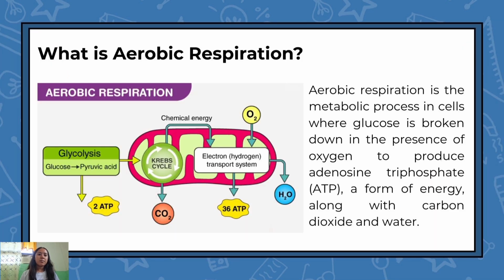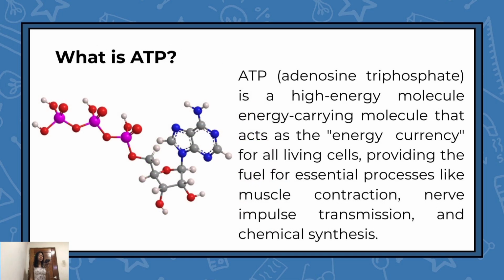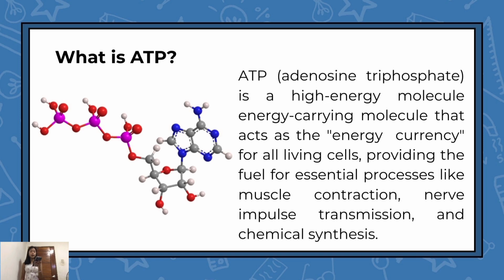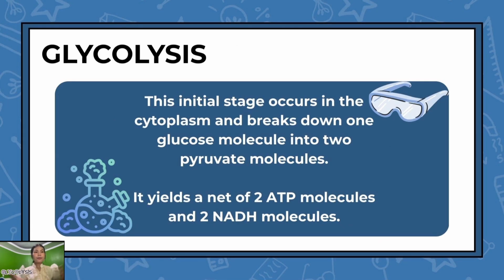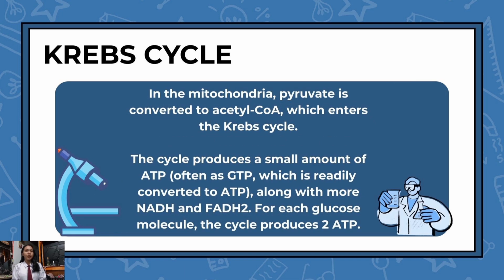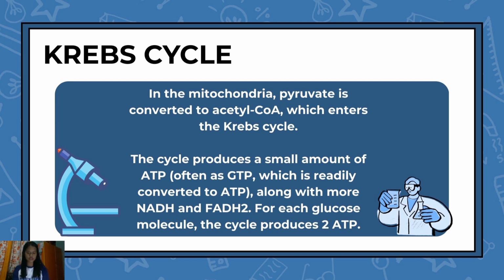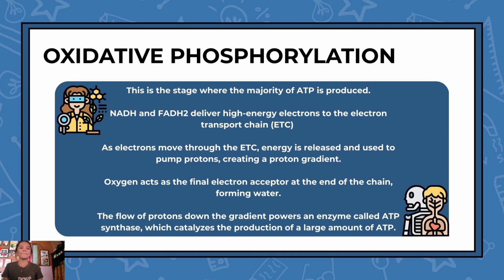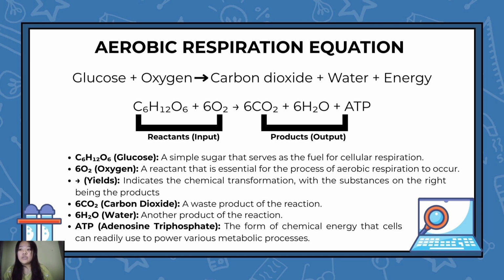Group 2 -AEROBIC RESPIRATION